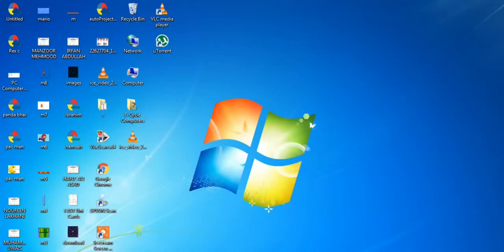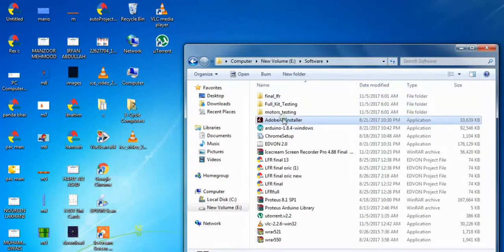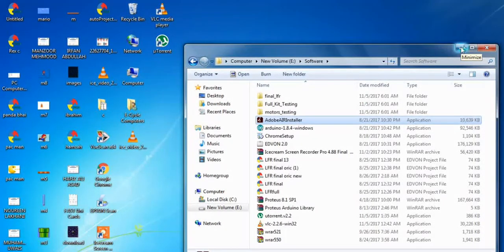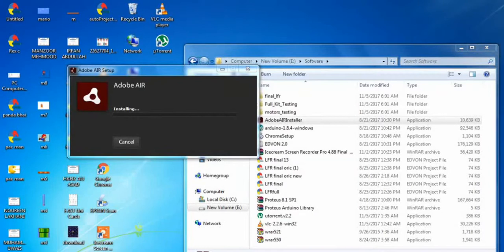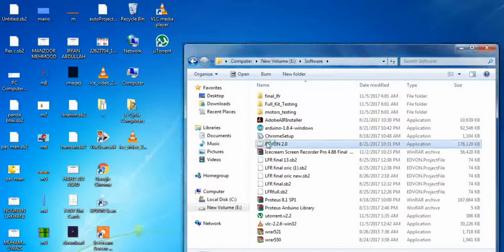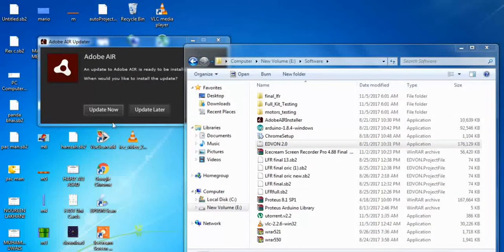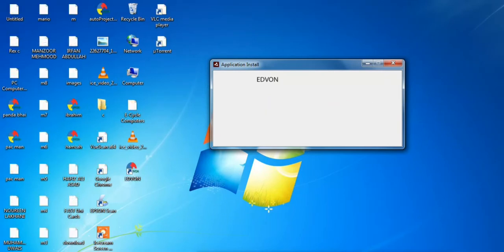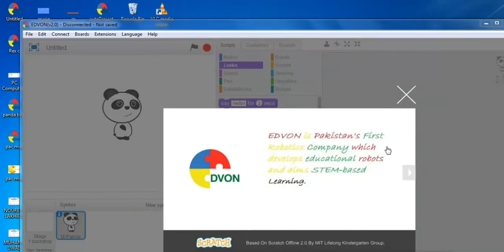EDVON's Software Installation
This video explain the installation of EDVON's Software. You can download the EDVON's software from the following